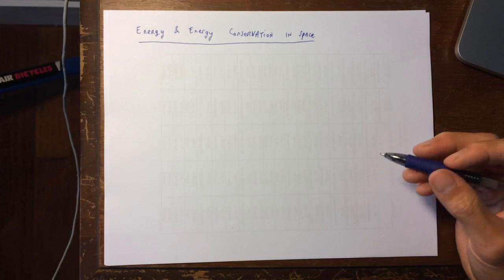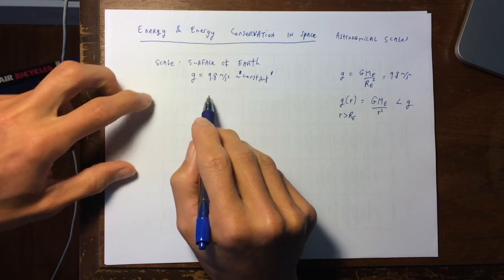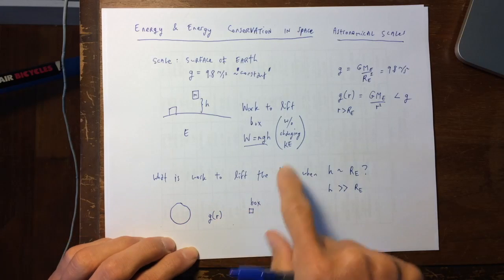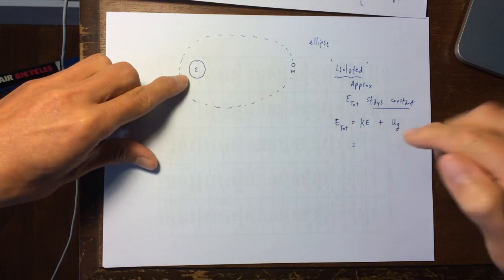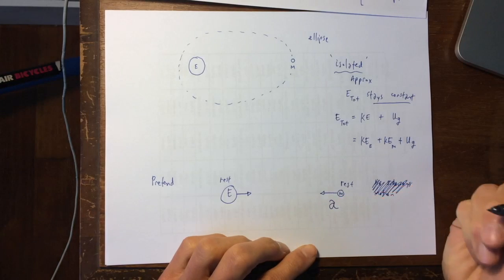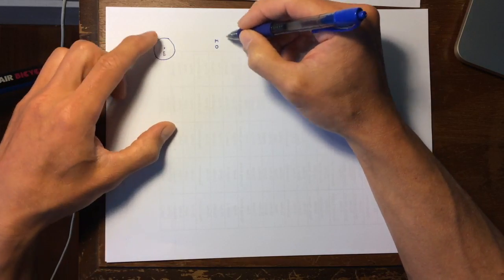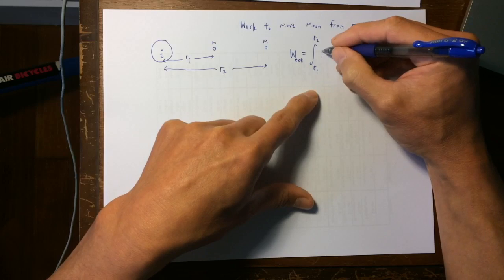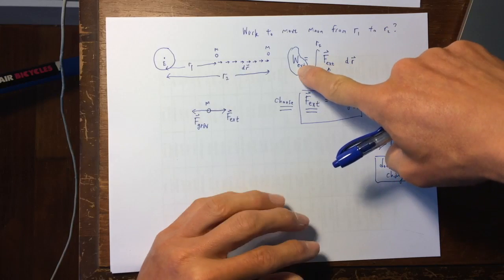Energy, Energy Conservation & Gravitational Potential Energy (1 of 2)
These videos begin to explore energy and Newton's Universal Law of Gravity. The potential energy is derived and the arbitrary constant in its definition is discussed. It is shown that the physically meaningful aspect of by how much the potential energy changes is unaffected by the arbitrary choice of 'zero' for gravitational potential energy.